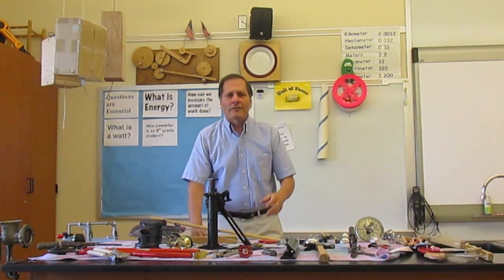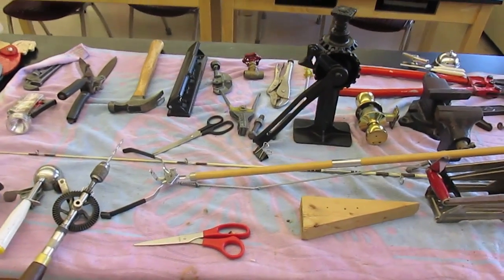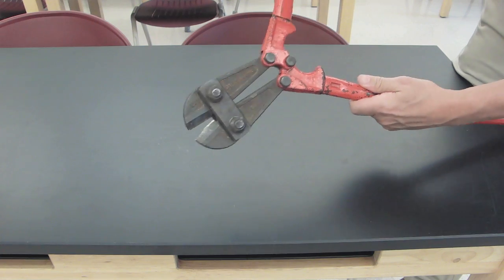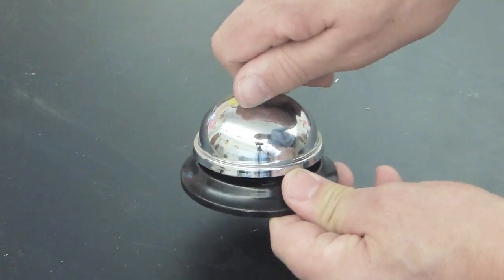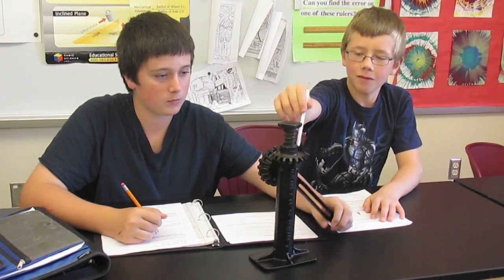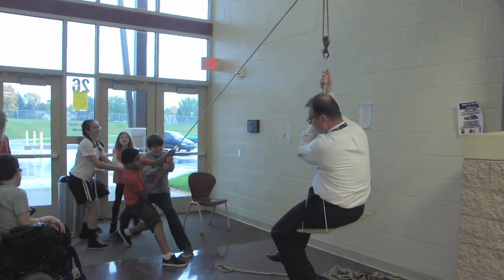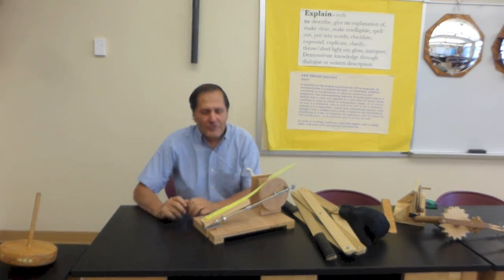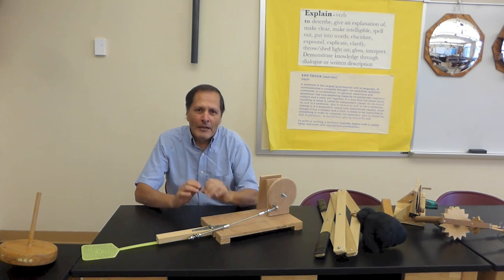Simple and Compound machine classroom investigation // Homemade Science with Bruce Yeany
A collection of hand tools and toys can be a valuable learning experience  for students as they examine them to see how the simple machine parts can be combined to function together as a compound machine.